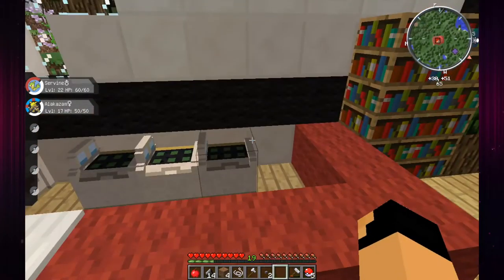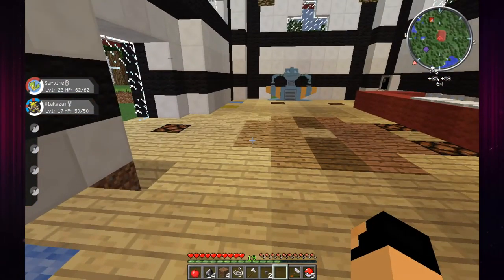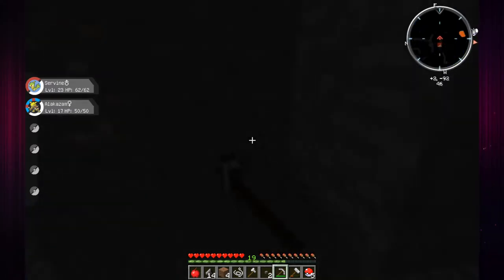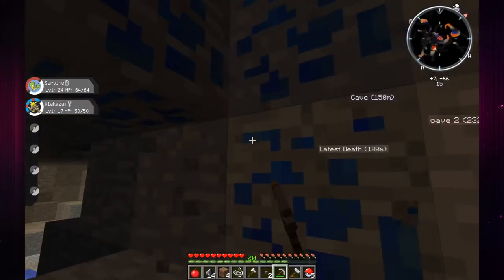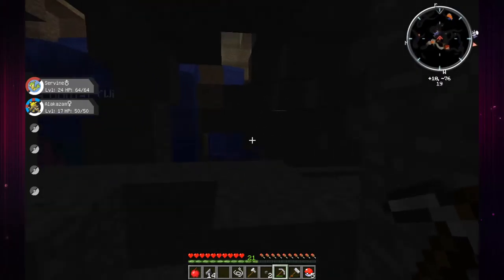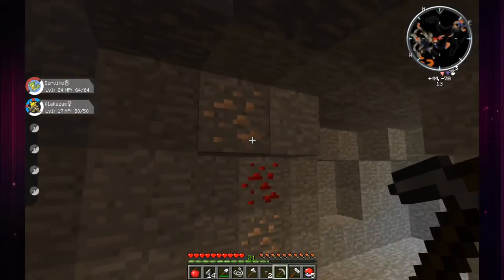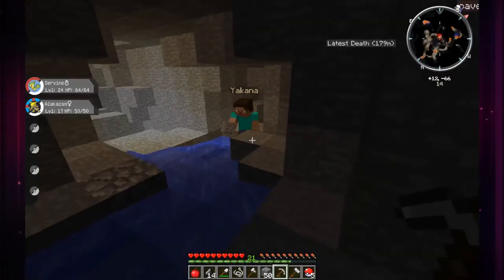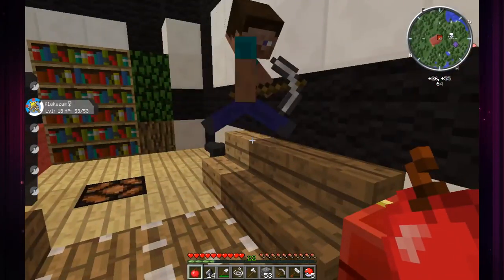Pixelmon Adventure 2 Part 3 | DOUBLE EVOLUTION!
In this episode we are joined by Matt, who helped me get my Alakazam and is going to be helping me with building and what not.

Pixelmon | Pixelmon (1.7.10)